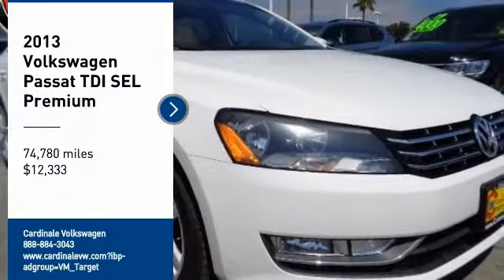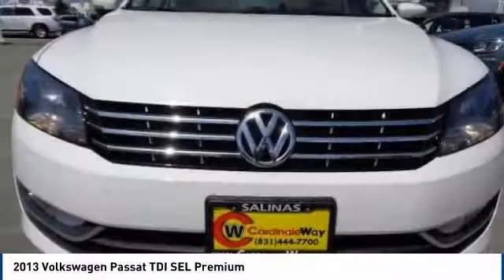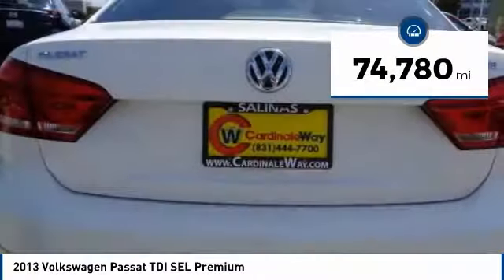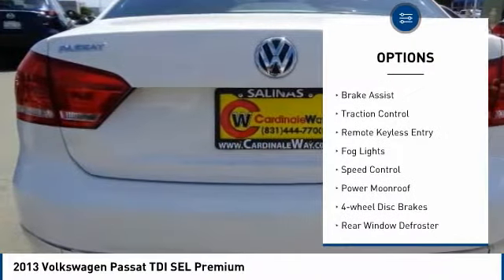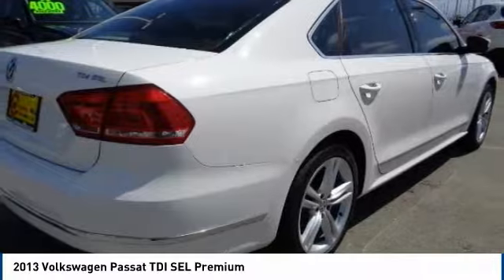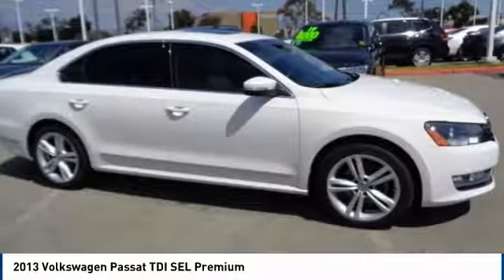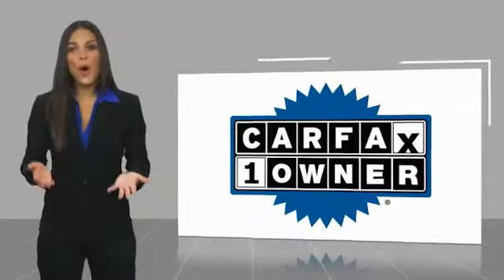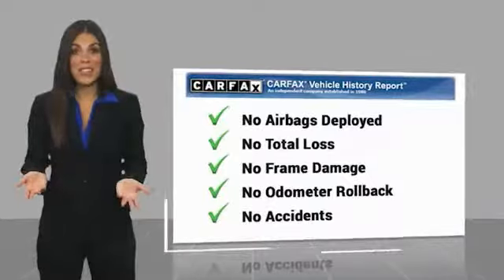2013 Volkswagen Passat 2013 Volkswagen Passat TDI SEL Premium FOR SALE in Salinas, CA P11694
2013 Volkswagen Passat TDI SEL Premium

Cardinale Volkswagen
500 Auto Center Circle

New Tires, 18  Bristol Alloy Wheels, Automatic temperature control, Front dual zone A/C, Heated door mirrors, Heated front seats, Memory seat, Power moonroof, Radio: Premium 8 Touch-Screen w/RNS 510 Nav System, Split folding rear seat, Steering wheel mounted audio controls. CARFAX One-Owner.   We develop outstanding relationships where everyone wins! We are happy to send you a personalized video of any of our new and used cars, trucks or SUV s. Just call, text or email and ask. If you are in the market for a new or pre-owned vehicle, do yourself a favor and stop by our dealership in Salinas to see what we can do to help with your needs. Serving the local Salinas, Seaside, Carmel, Pacific Grove, Gilroy, Hollister, Marina, Monterey and Central Coast areas. Our prices are based on current market values and will increase or decrease occasionally to give our customers our best hassle-free offer based on current market conditions. The current advertised price is available for today only.  Vehicle price and availability are subject to change without notice.